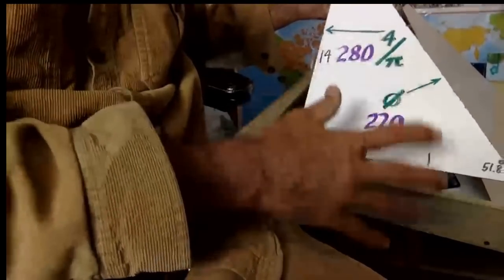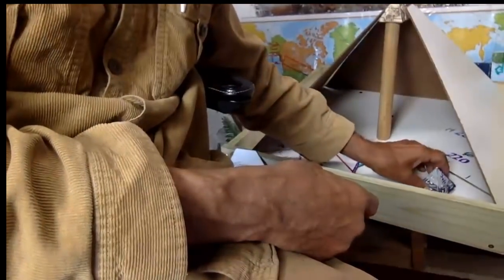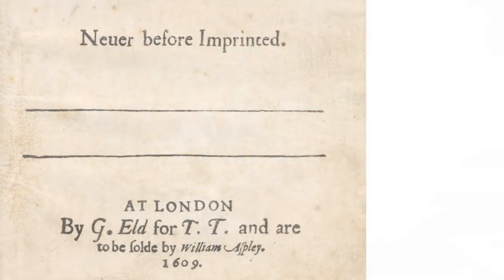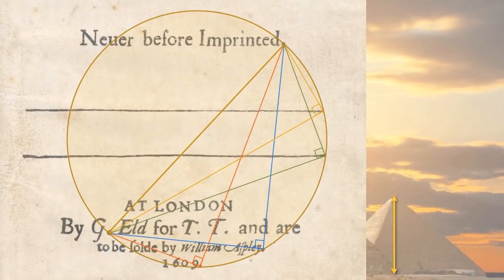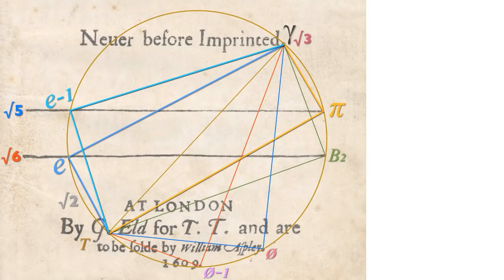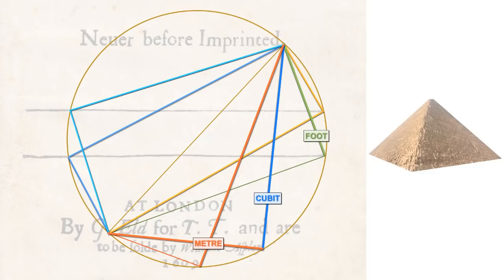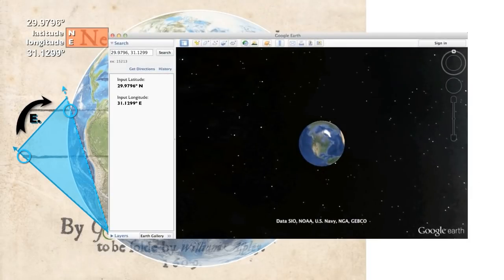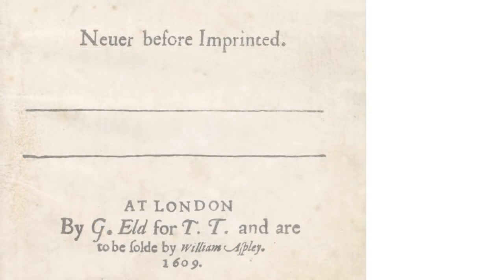Hidden Numbers Inside the Great Pyramid and Shakespeare | TheGreatPyramidAIP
Larry Pahl, AIP Director, is now continuing his series "Inside the Great Pyramid."  You won't believe this... but give it a watch just in case!  Advanced math and special numbers are hidden inside the Great Pyramid and also, pointing to it, are the same hidden numbers inside the work of famous playwright William Shakespeare! Where are, and what are, these hidden numbers inside the Great Pyramid and Shakespeare???